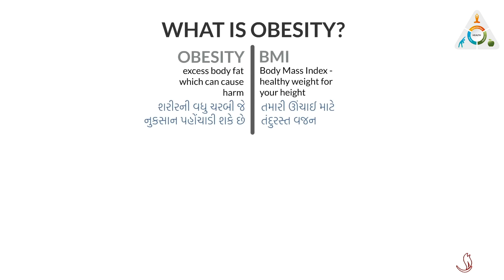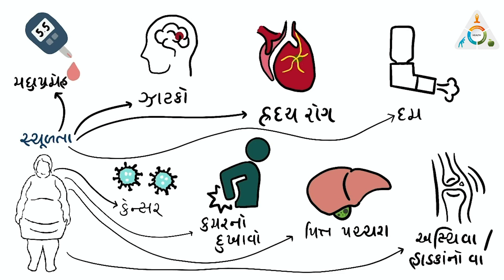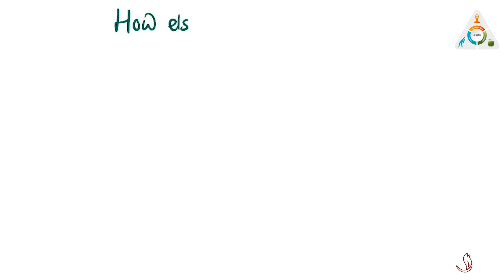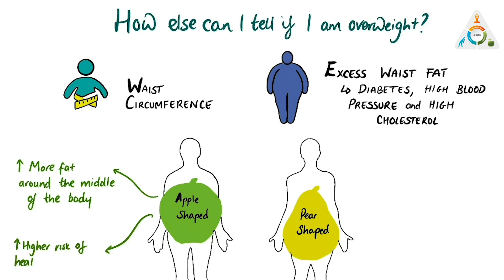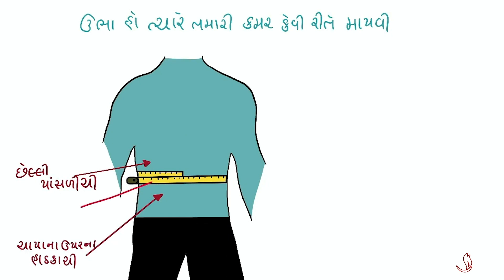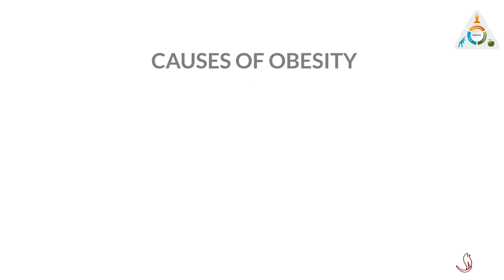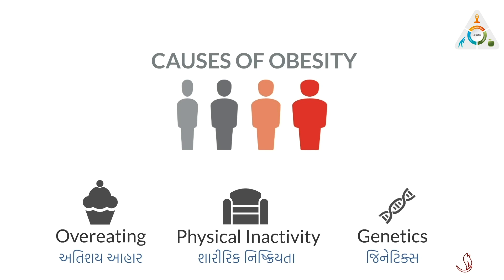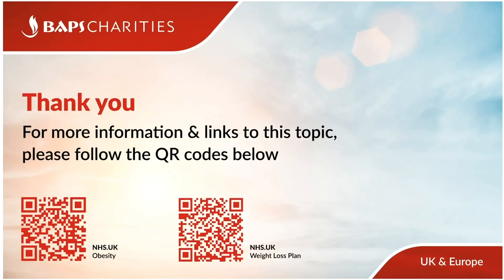Obesity | How to Stay Healthy During Covid-19 and Beyond – UK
Approximately 1 in 4 adults is overweight or obese in the UK. This contributes to many illnesses, such as heart disease, diabetes and osteoarthritis. More recently, obesity, or being overweight, has also been associated with poor outcomes from Covid-19.

This presentation will teach you how to measure your body mass index and waist circumference, and empower you to start making small steps towards a healthy weight.

This is the second video of a 12-part series on how to stay healthy during the Covid-19 pandemic and beyond. It aims to educate and encourage simple lifestyle changes to help develop physical and mental well-being.